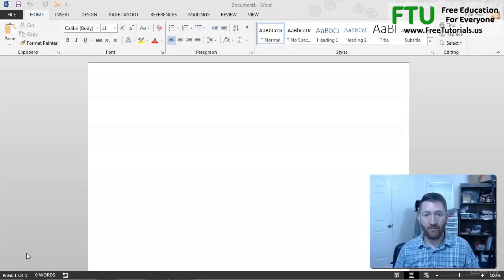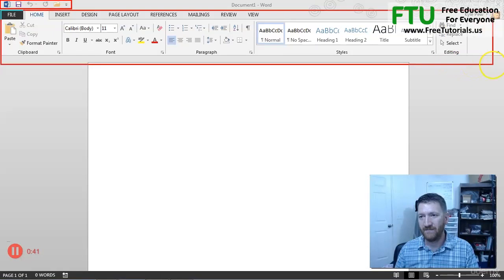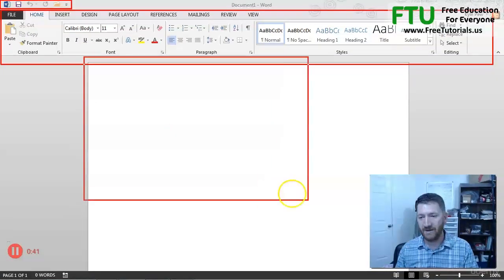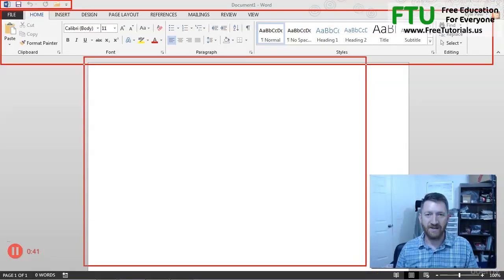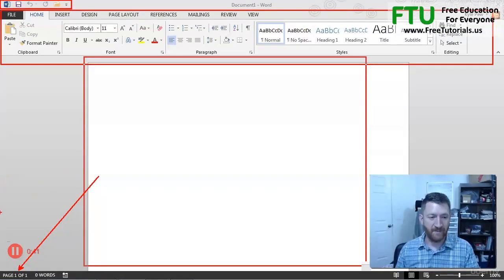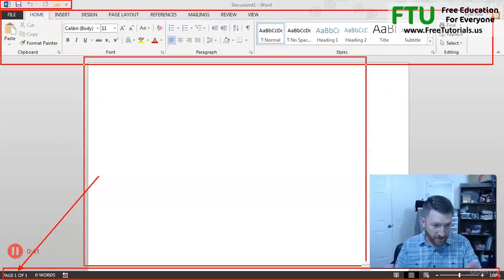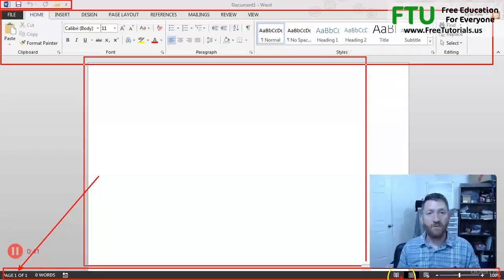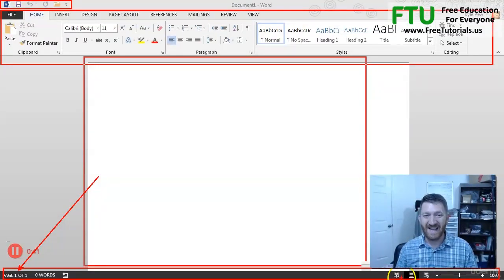Microsoft Word - Introduction to the Interface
The video talks about the interface of Microsoft Word.